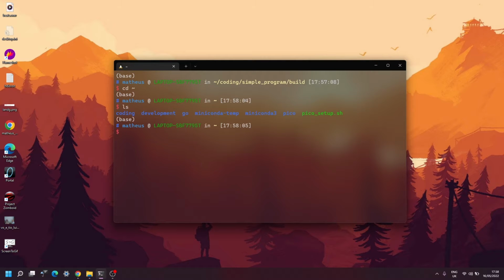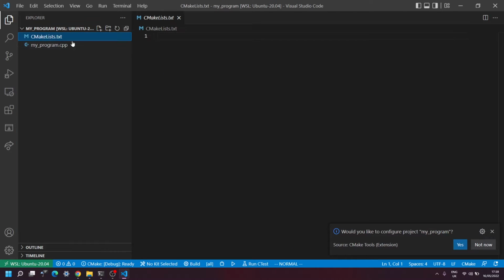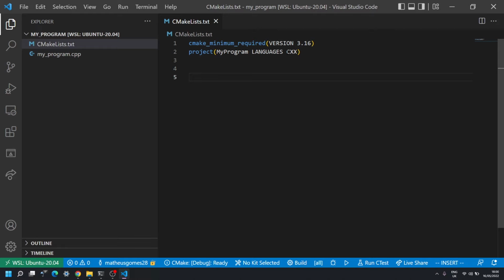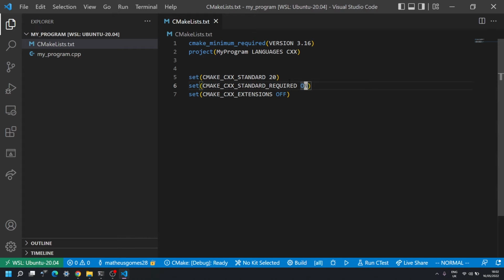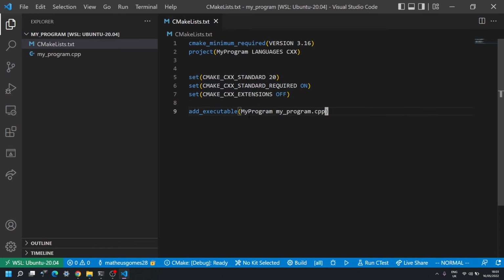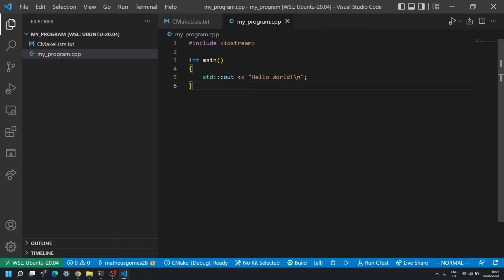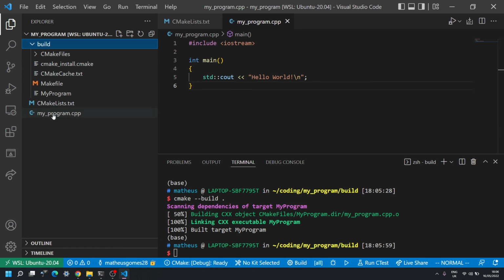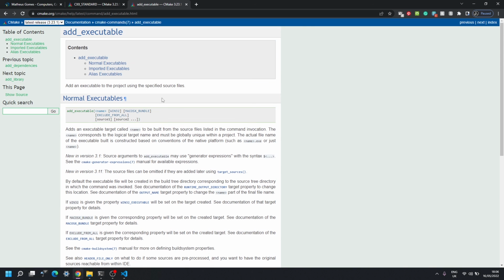Creating C++ Executables With CMake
In this video, we look at how we can use the CMake command "add_executable(...)"  to create basic C++ programs.

Once again, I hope you enjoyed this video lesson.

0:00 Introduction
0:17 Tools Needed
0:50 Setting project up
1:32 Writing CMake
5:14 Writing the cpp program
5:30 Compiling & running
6:47 Ciao